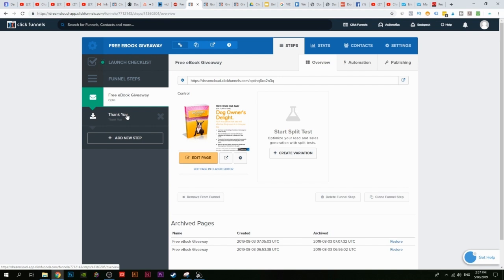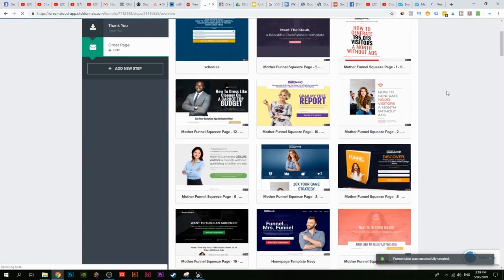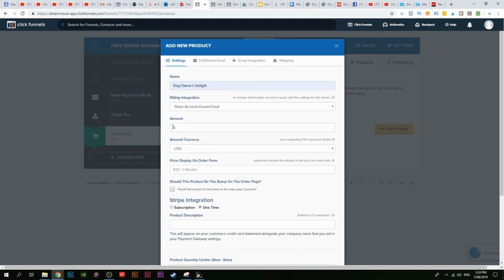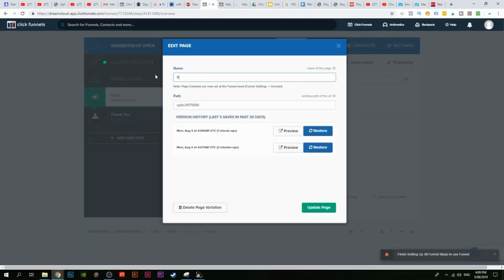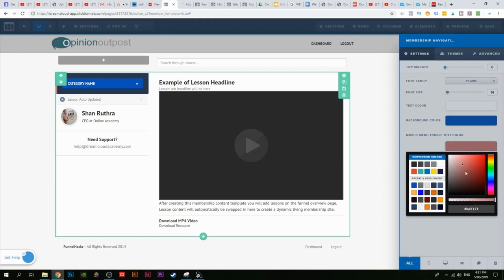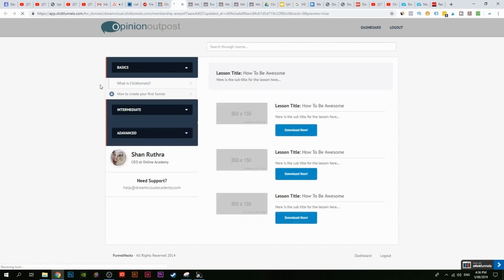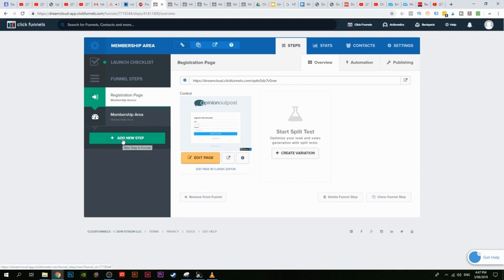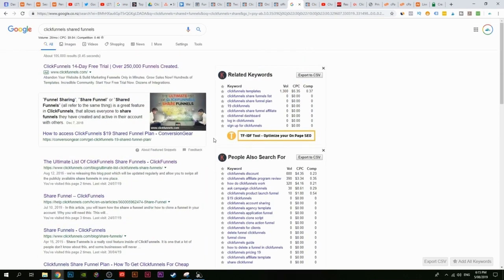The Complete ClickFunnels Free Course(A Step by Step Guide)—Part 2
ClickFunnels is a cloud-based platform primarily used for building and managing sales funnels. It allows businesses to automate the process of converting website visitors into customers by guiding them through a series of optimized web pages. ClickFunnels helps businesses attract leads, nurture prospects, and drive sales through features like landing page creation, sales page design, and email marketing automation.

In this video, I'll go over how to use ClickFunnels 2.0, a powerful tool for creating high-converting landing pages. You'll learn step-by-step how to navigate its features, including the user-friendly drag-and-drop editor, which makes it easy to design pages without any tech skills.

Welcome to Wisdom Box!
Your journey to mastering life and career skills starts here.

Each Sunday, we release a new module focused on essential topics like Leadership, Digital Marketing, Interviewing, Artificial Intelligence, and key Soft Skills. These short, impactful lessons are designed to fit into your busy life, perfect for learning during your commute, while cooking, or even during a quick workout.

Why Wisdom Box?
In today’s world, there’s no shortage of information. But with limited time, it's tough to explore it all. Wisdom Box curates the best educational content—delivered in small, focused videos—to give you actionable tools and techniques that you can use immediately.

What You'll Gain:
Short, powerful lessons each week

Skills you can practice and apply right away

A growing library of content to help you thrive—personally and professionally

Whether you're aiming to boost your career, learn something new, or simply become your best self, Wisdom Box is your one-click guide to growth.
This is just one of the keys to playing as well in performance as you do in practice.